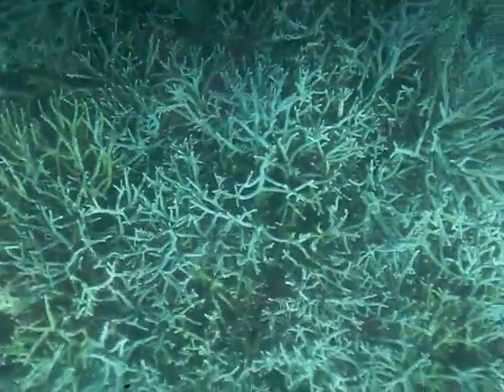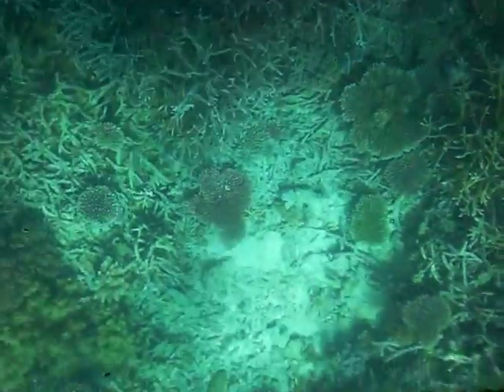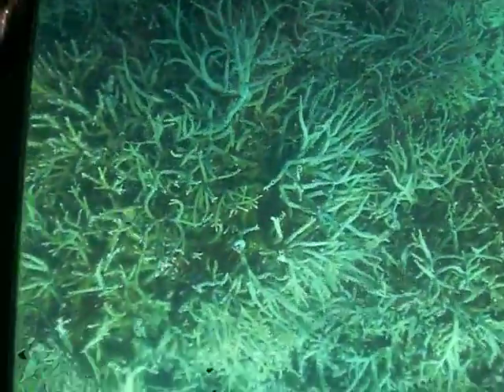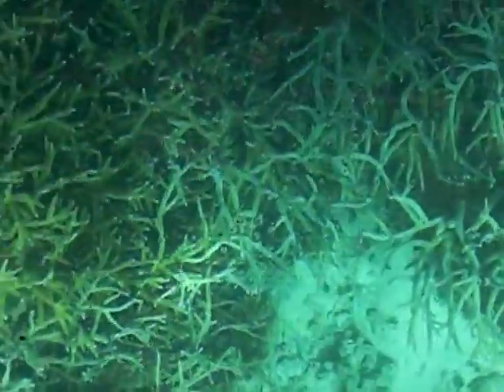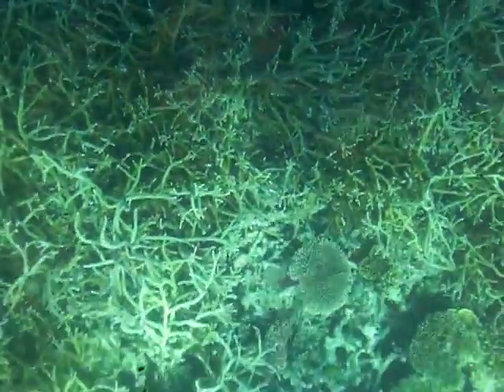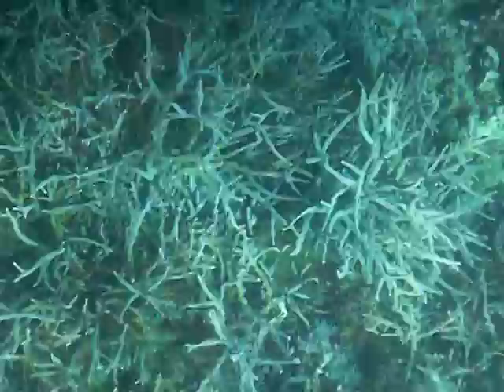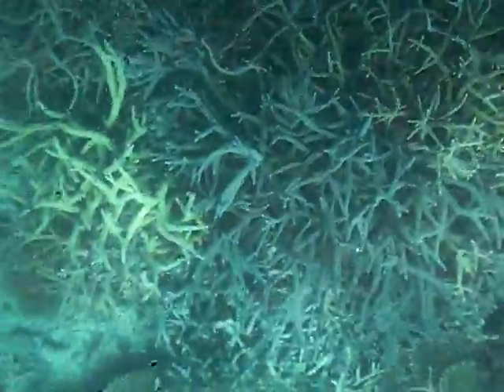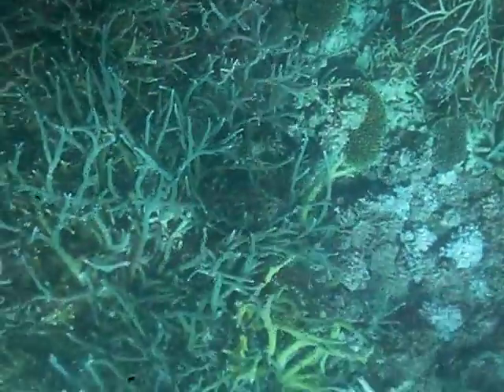Great Barrier Reef Australia Marine world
Coral reef awesome plants and fishes people to people student ambassador 2009 australian adventure